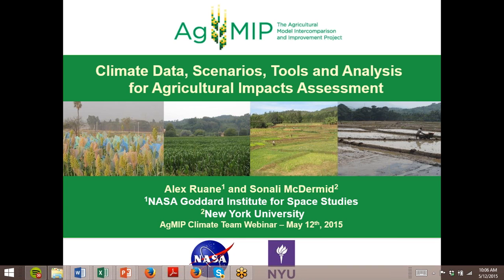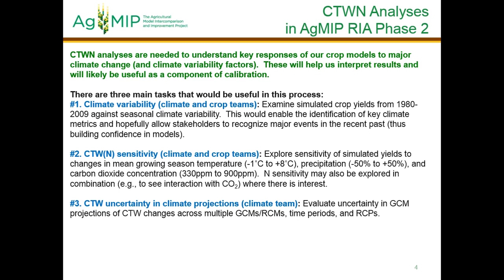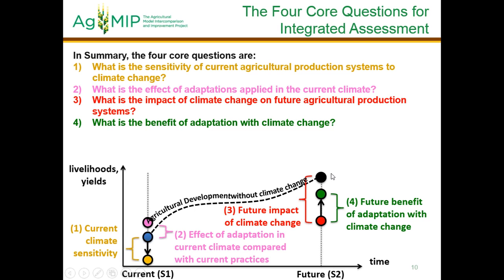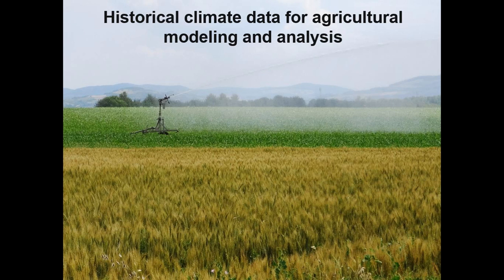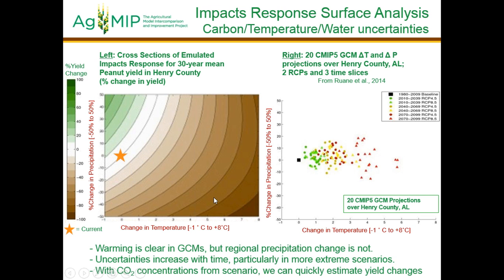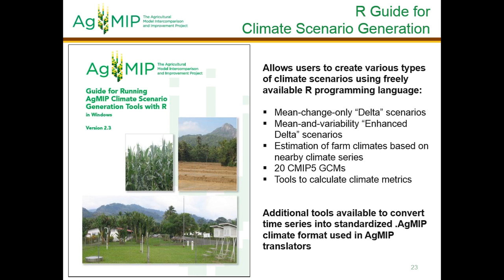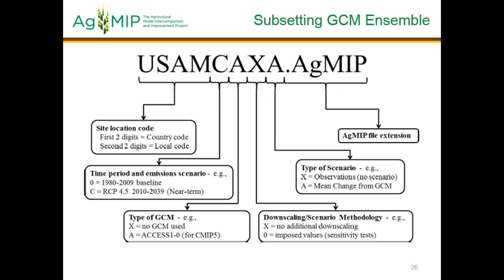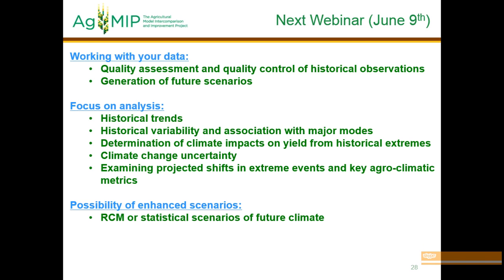AgMIP Climate Webinar 5 12 15